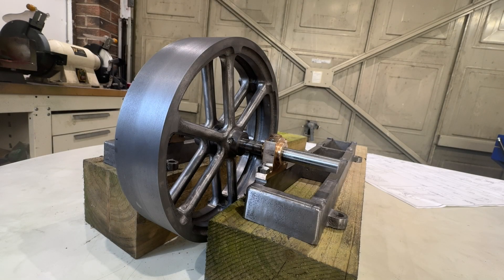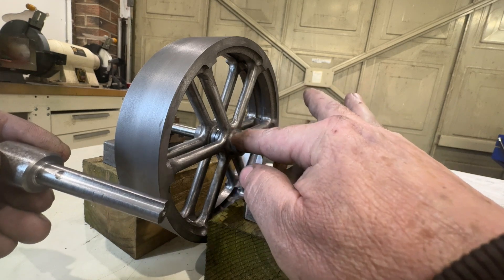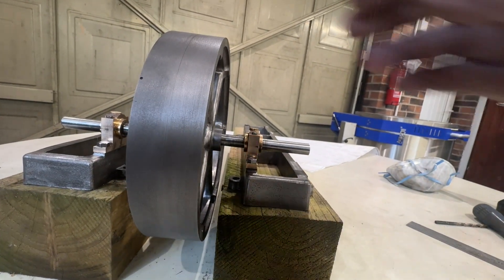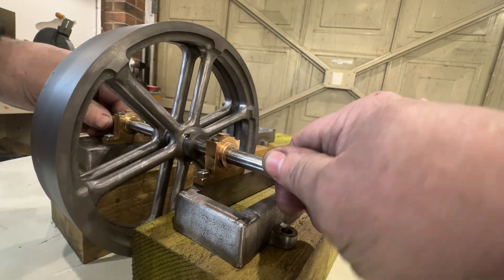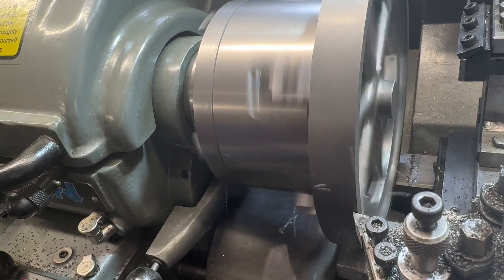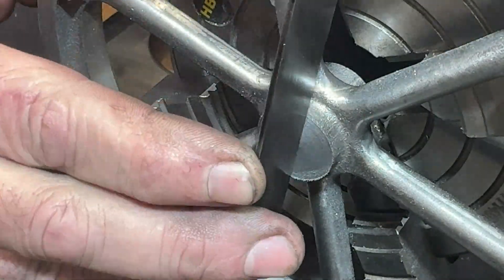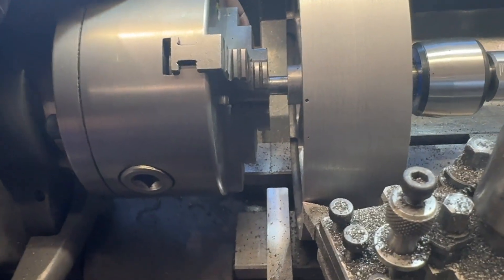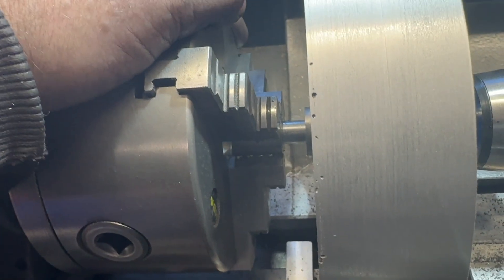The flywheels Stuart twin victoria Part 3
Machining the Flywheel castings